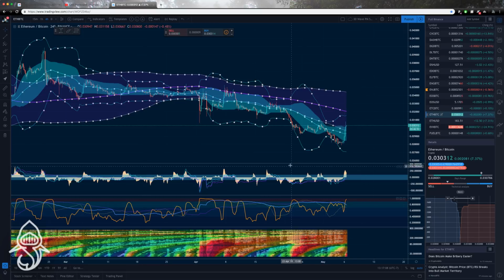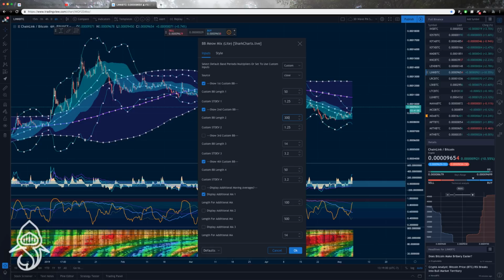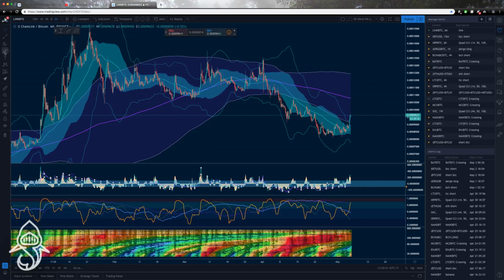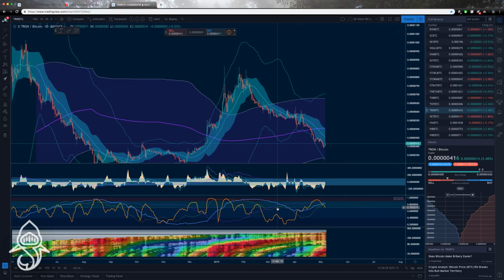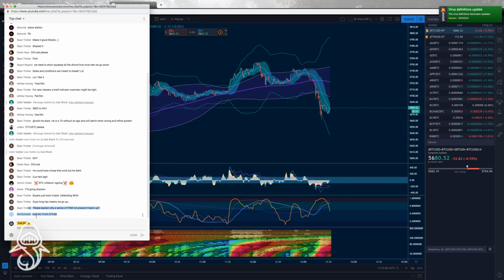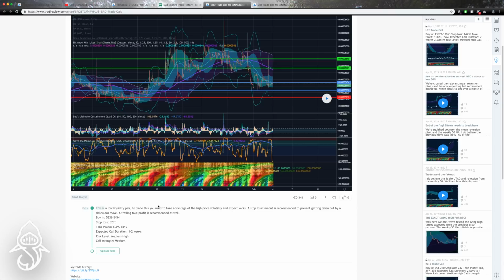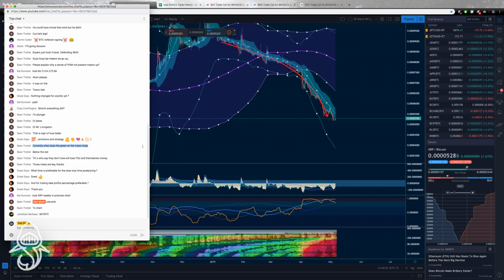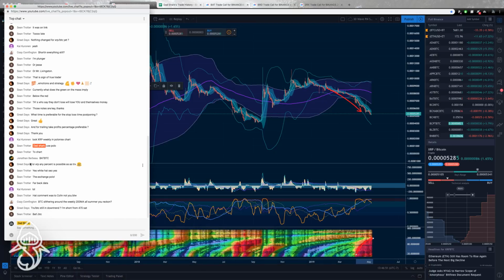New Local High Or Is This the Top For BTC?